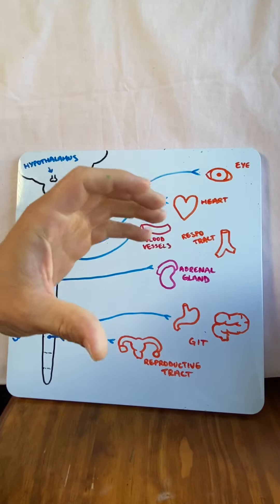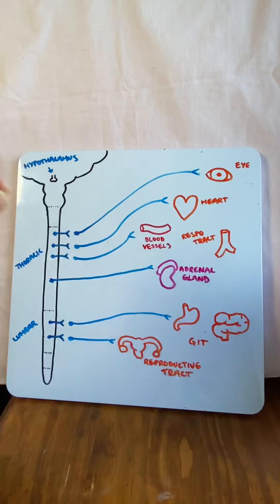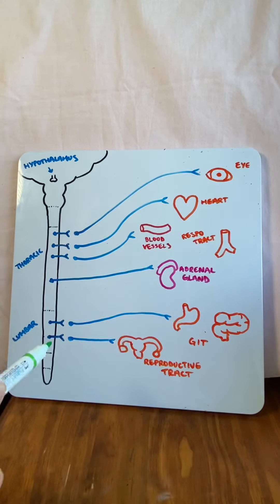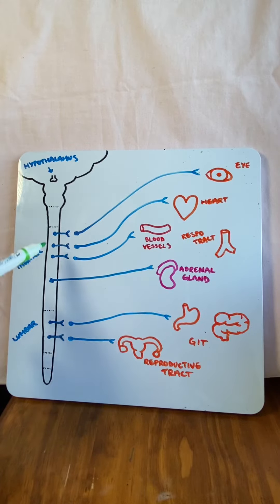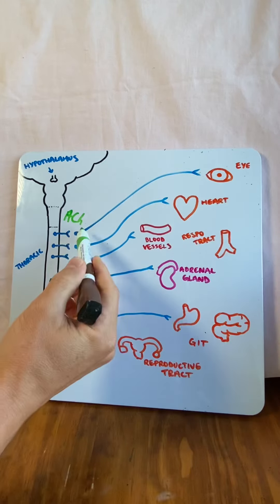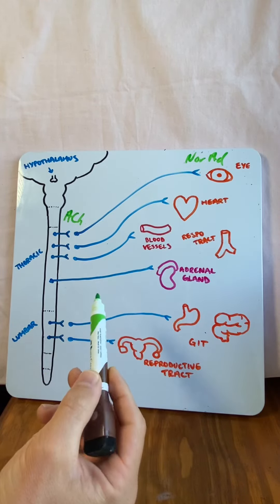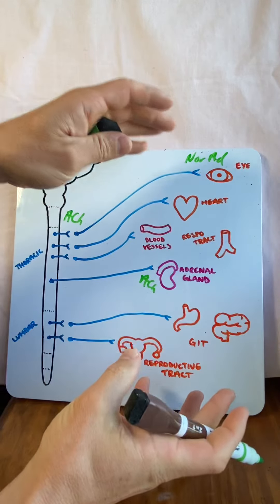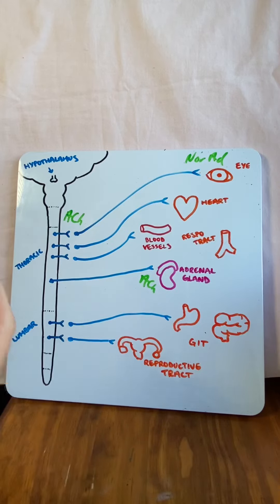Sympathetic Nervous System in under 2 mins!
In this video, Dr Mike discusses how the sympathetic nervous system works to keep you alive, in under 2 minutes!